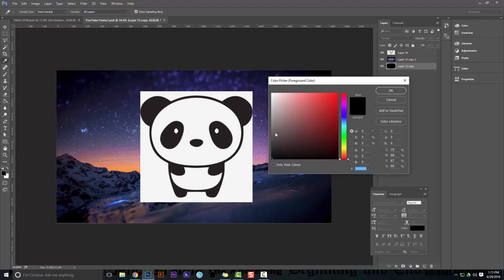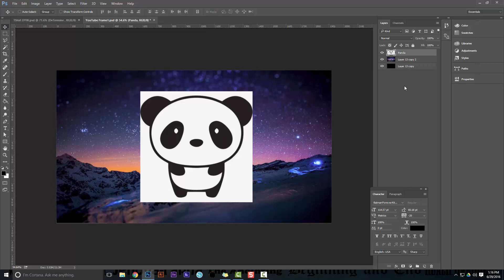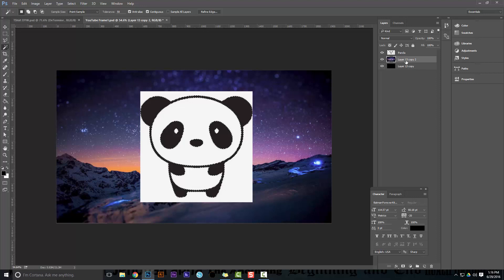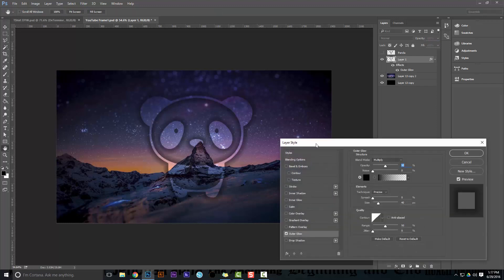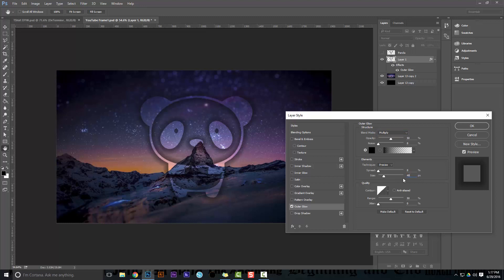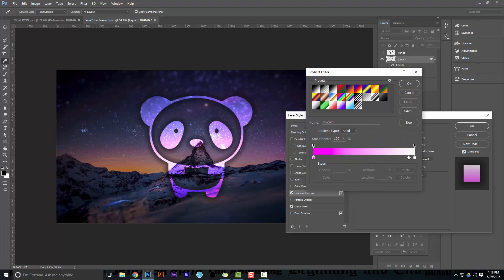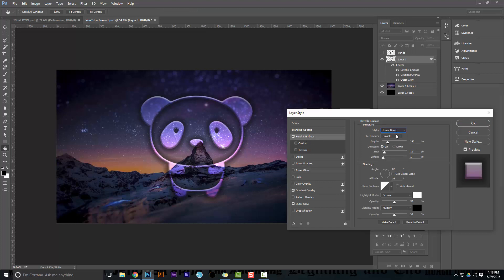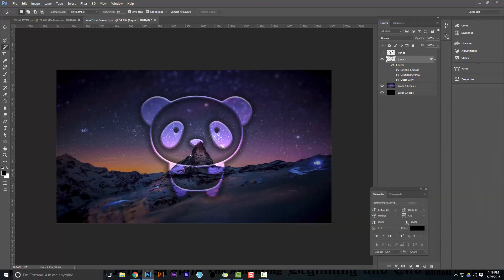Make your Logo Stand Out! Photoshop Tutorial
Thank you so much for checking out my videos. Blessings!